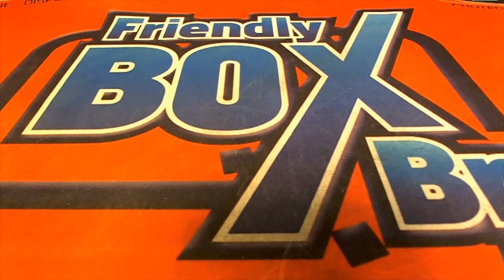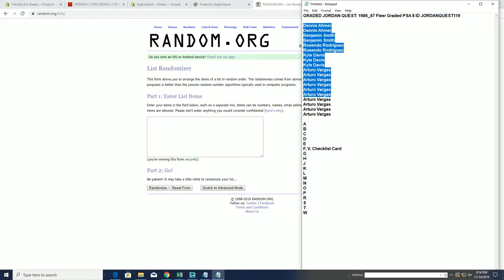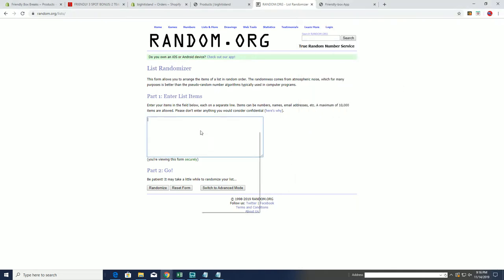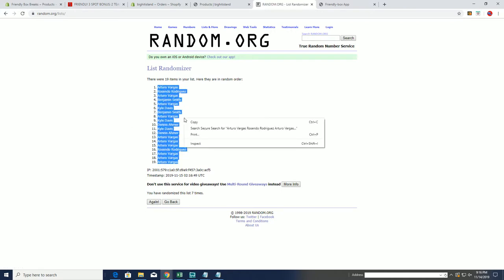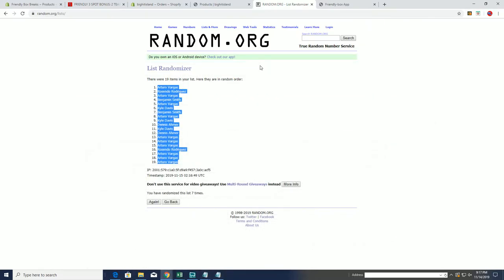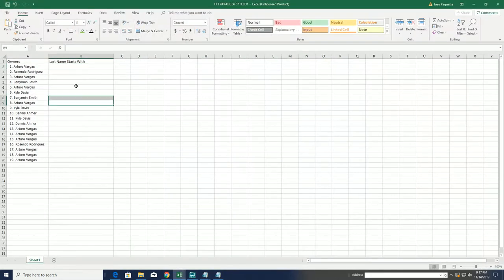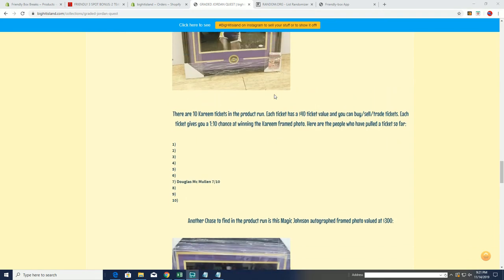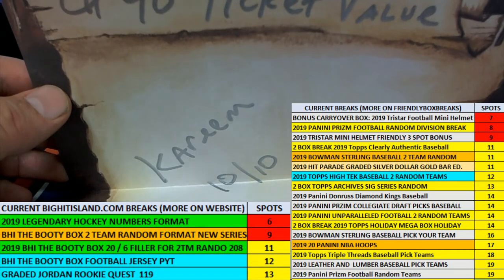GRADED JORDAN QUEST 1986 87 Fleer Graded PSA 8 ID JORDANQUEST119